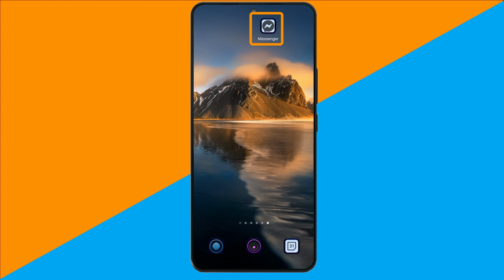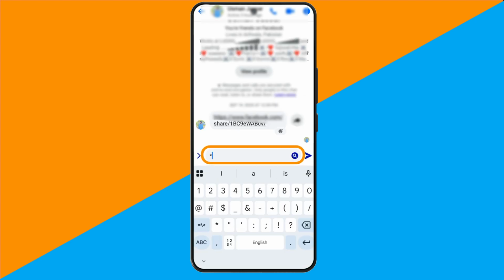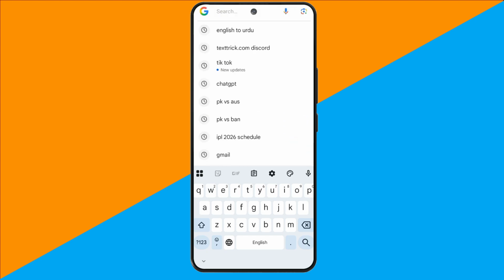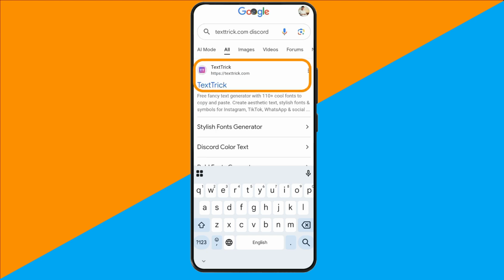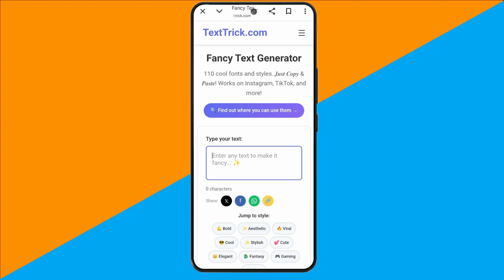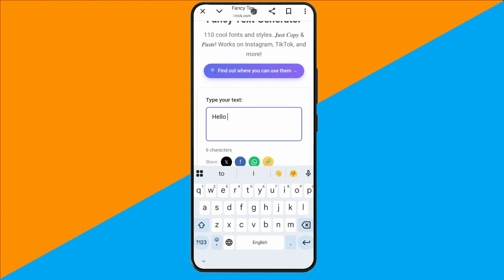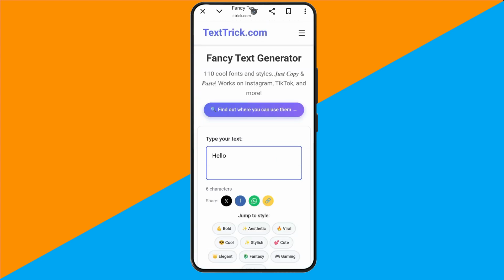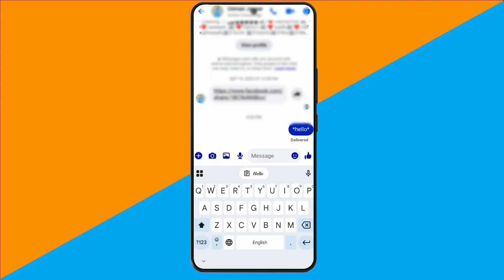How to Bold Text in Messenger (Easy Text Formatting Trick!)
Want to make your messages stand out in Messenger? 💬✨
In this quick tutorial, I’ll show you how to bold text in Messenger using simple formatting tricks and tools.

🧠 What You’ll Learn:
Bold text in Messenger chats
Use text formatting tools easily
Create stylish Messenger messages
Copy and paste bold fonts
Improve your chat appearance
⚡ Quick Method

✔ Open a bold text generator website/app
✔ Type your message
✔ Copy the bold text style
✔ Paste it into Messenger chat ✅